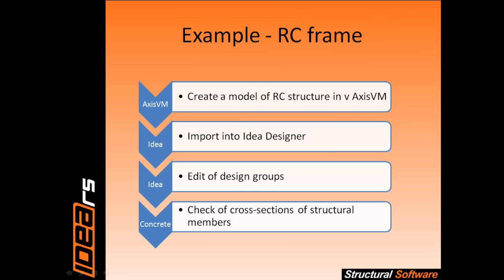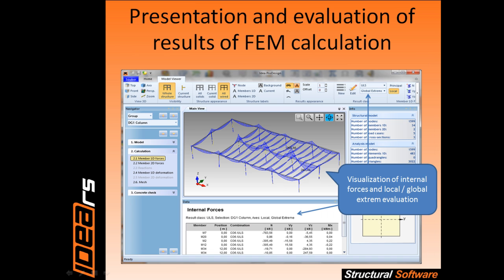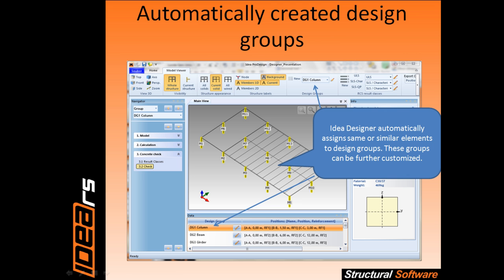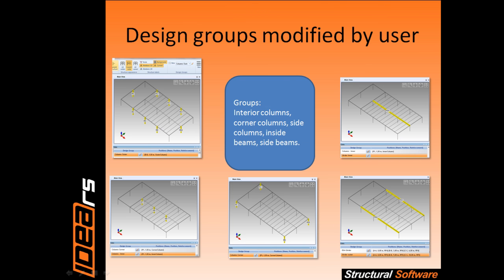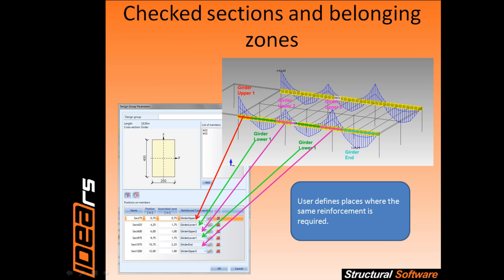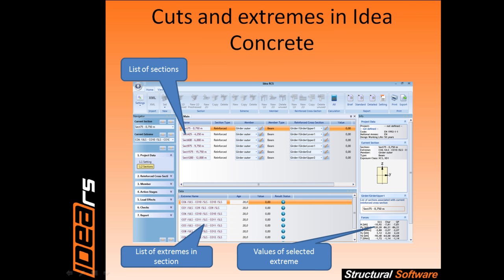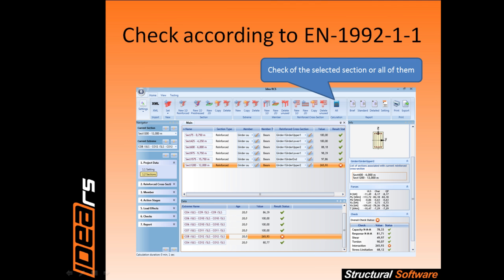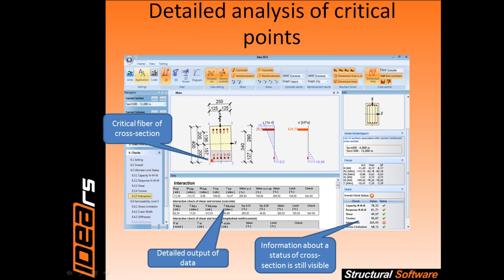Idea Designer Introduction into BIM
Software IDEA - BIM  - Collegamento del programma di calcolo con i programmi di analisi AXIS VM, SCIA Engineering, Midas, EPW e altri